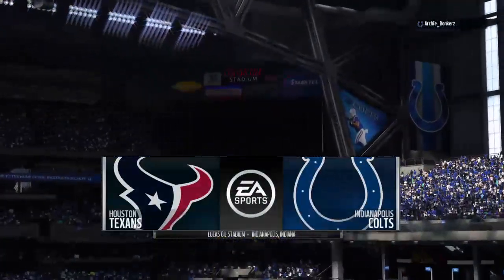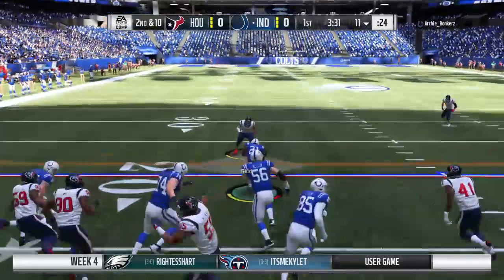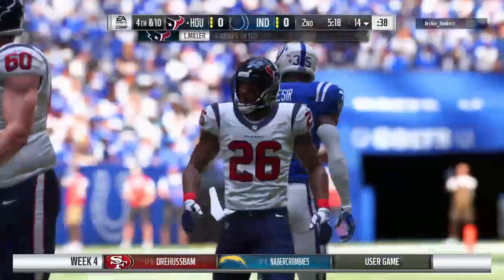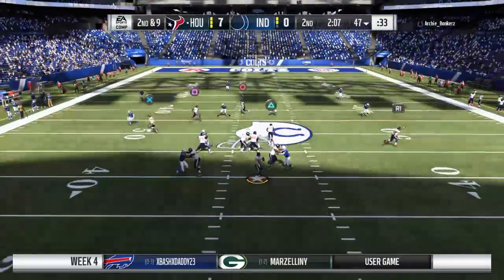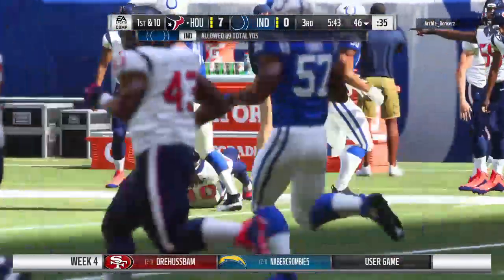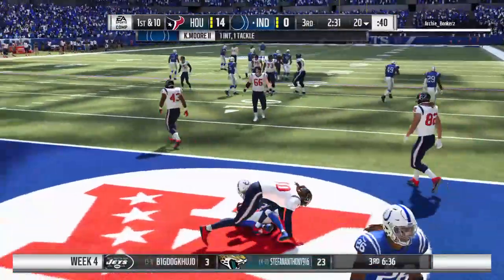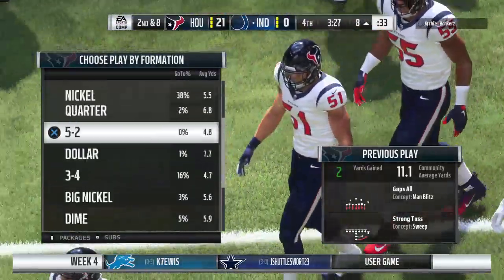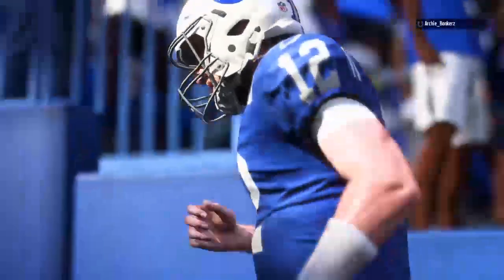Sl0WitD0wN0825's Live PS4 Broadcast